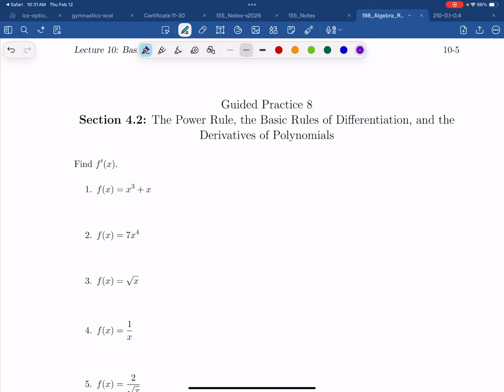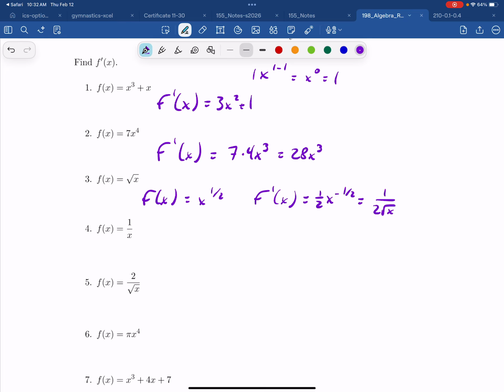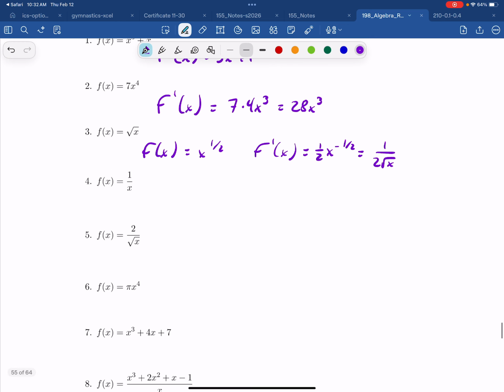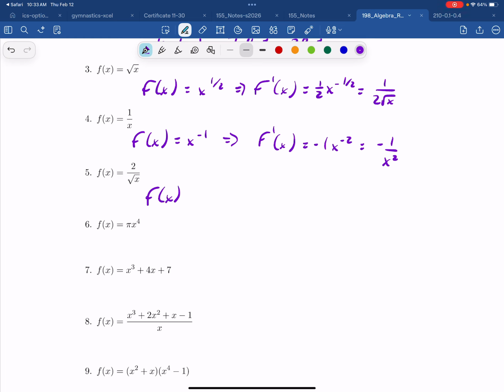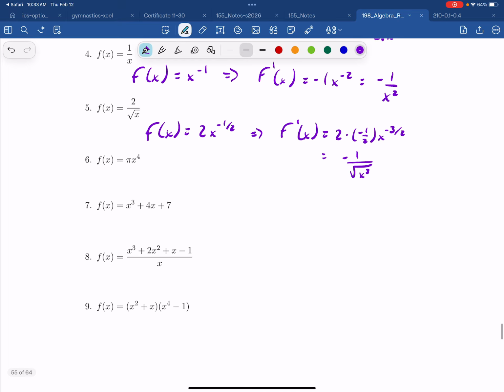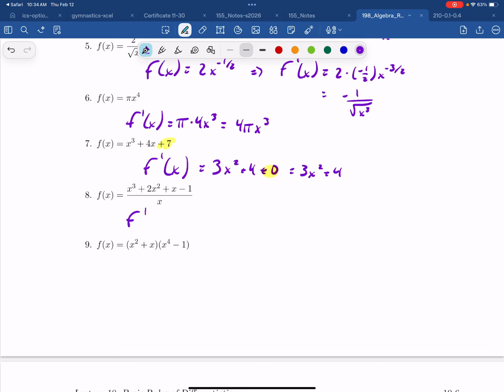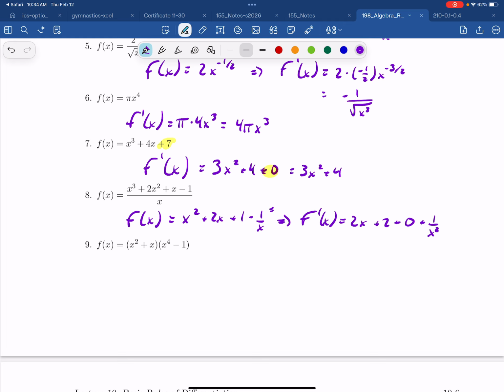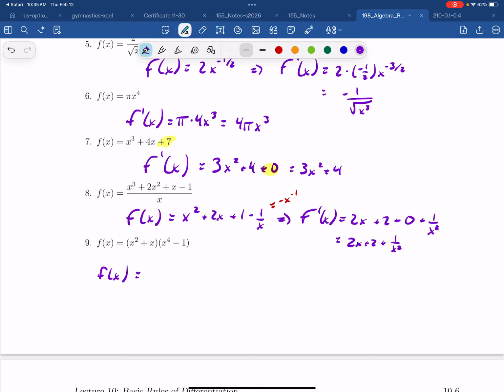4.2 Guided Practice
We practice problems with the Power Rule and e^x.